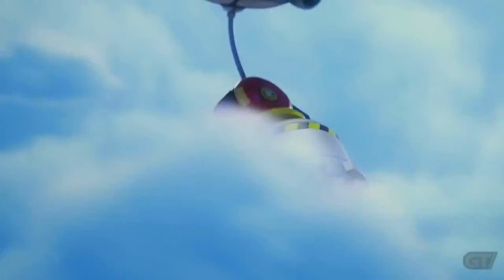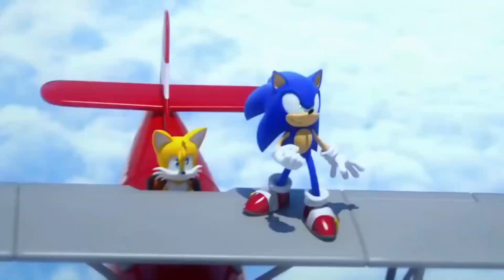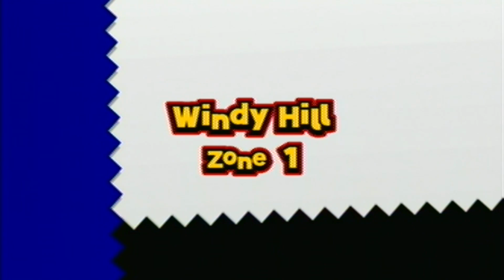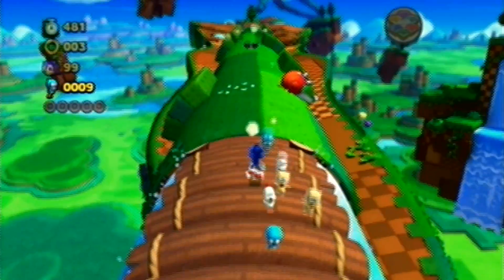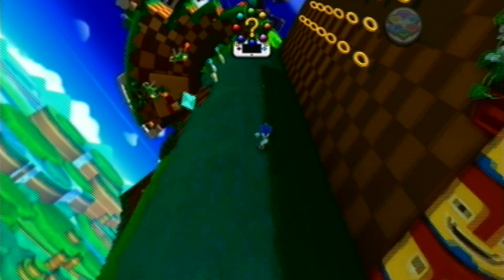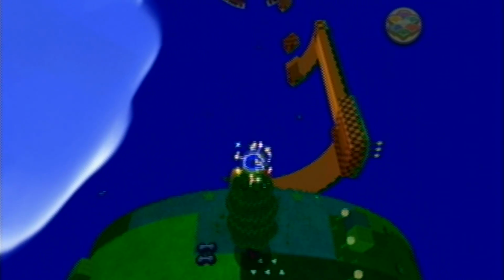Sonic Lost World (Wii U) Full Review - UltimateDSfan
Hope you like this review! More on Sonic Lost World? I recommend wearing good headphones to fully enjoy this review.